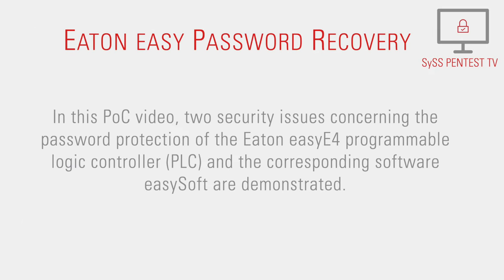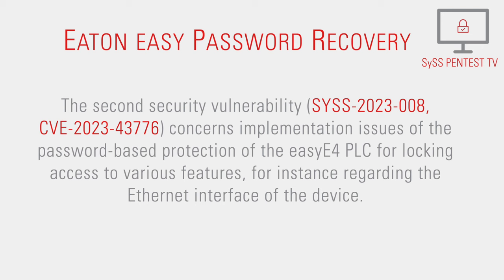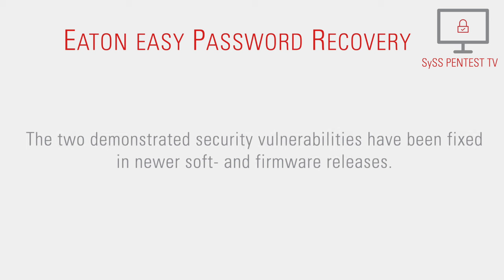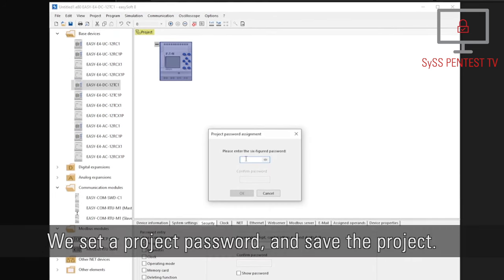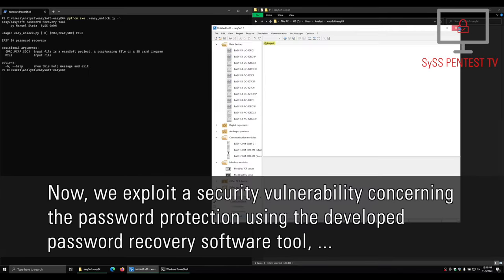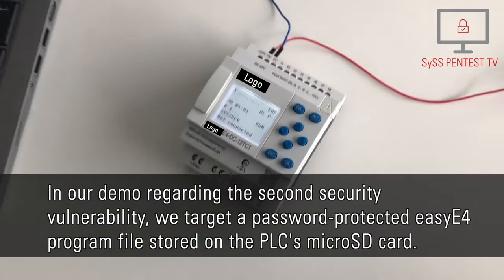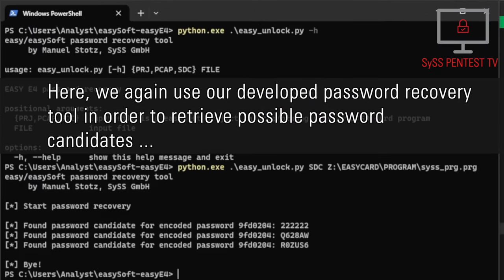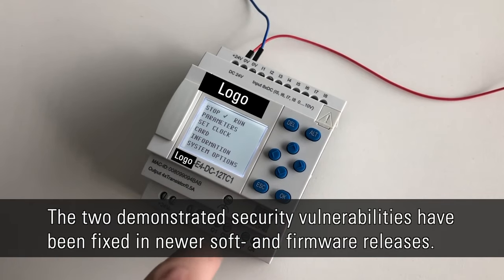Eaton easy Password Hacking // Password Recovery for easySoft and easyE4 PLC (fixed security issues)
In this PoC video, two security issues concerning the password protection of the Eaton easyE4 programmable logic controller (PLC) and the corresponding software easySoft are demonstrated.

Both demonstrated security vulnerabilities have been fixed in newer soft- and firmware releases.

The two security vulnerabilities SYSS-2023-007 (CVE-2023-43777) and SYSS-2023-008 (CVE-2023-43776) have been found by the SySS IT security expert Manuel Stotz, and have been reported to Eaton according to our SySS Responsible Disclosure Program.

The developed software tool used in this video will be available on our SySS GitHub when more affected users have applied the corresponding patches.